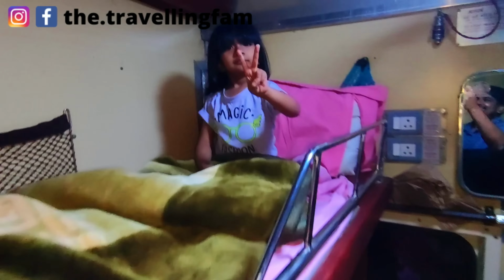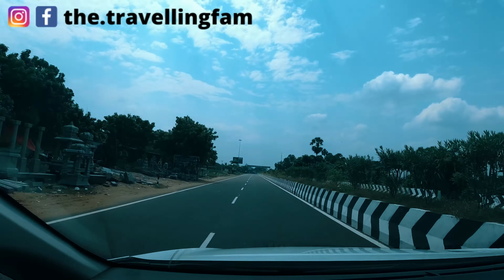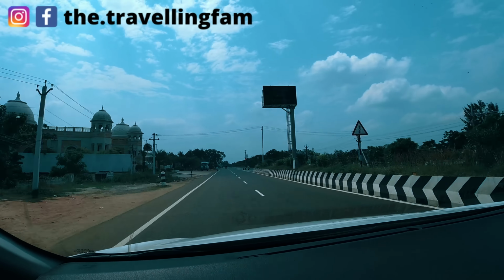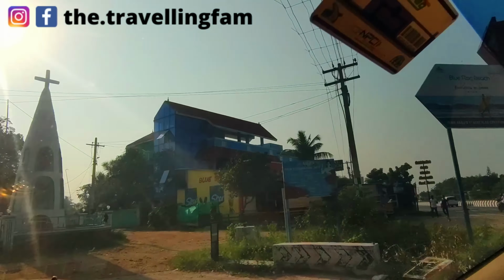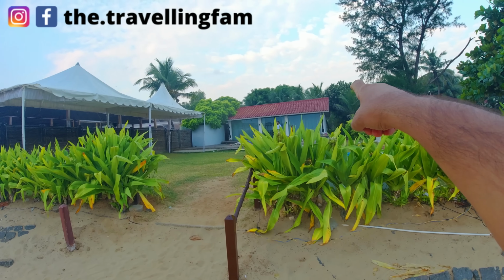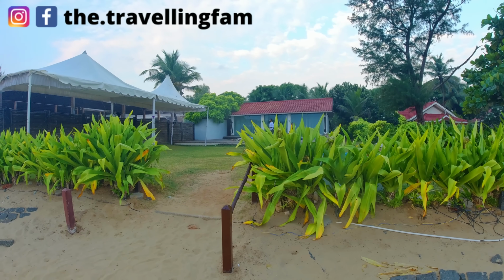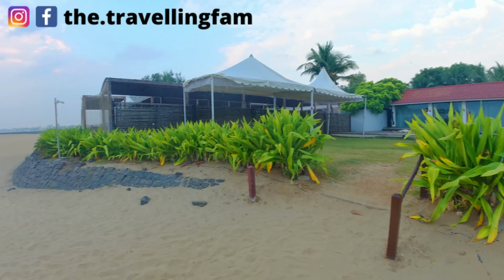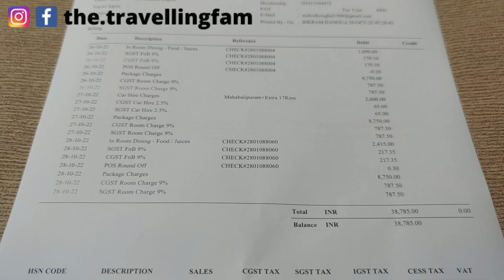Taj Fisherman Cove Resort & Spa | Detailed Review | Paid only Rs. 8700 for 3 Nights |Mahabalipuram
Get your Amex Card from below Link and get 12k Joining bonus worth Minimum Rs 6k and Rs 1k Amazon Voucher from us by paying Just Rs 3.5K Joining Fees ( Savings of Rs 3.5k)

(Select Platinum Travel card by navigating to view all cards)

Open your Free Demat & Trading Account with Best User interface and lowest Brokerage